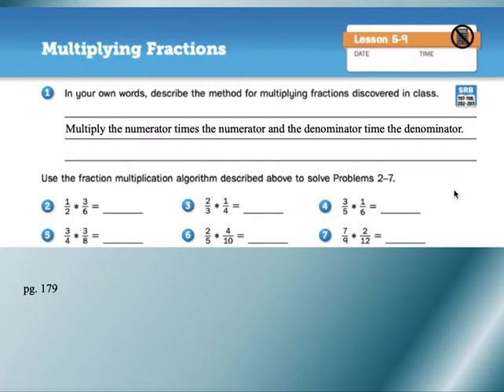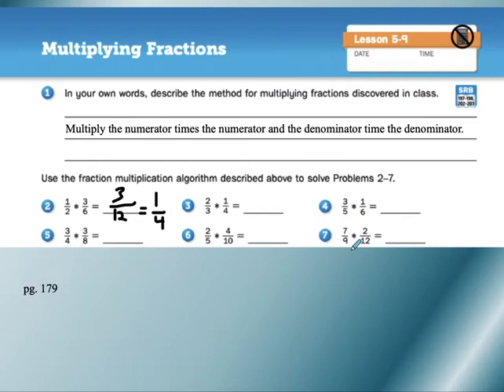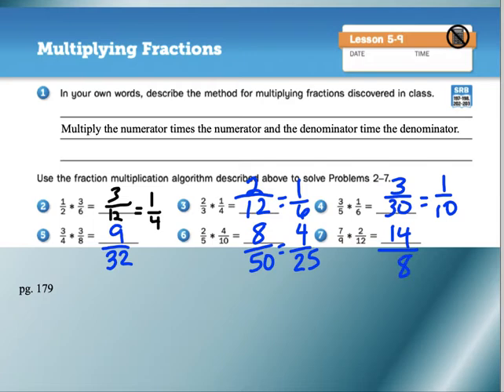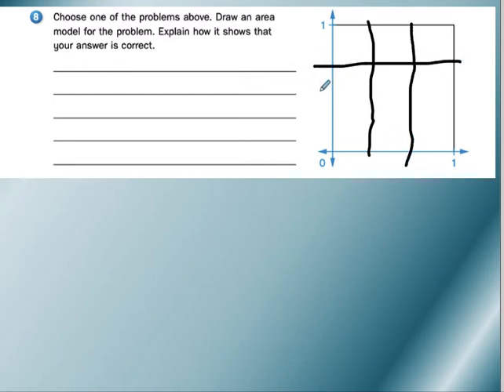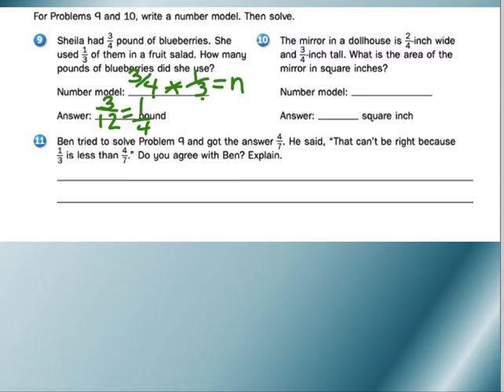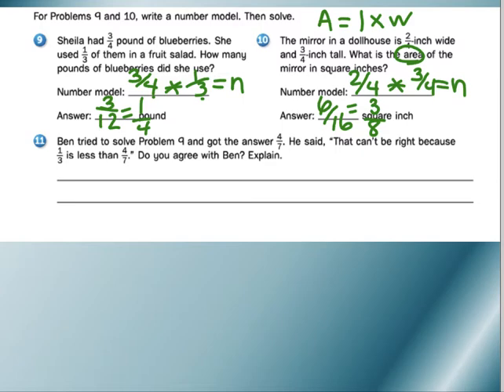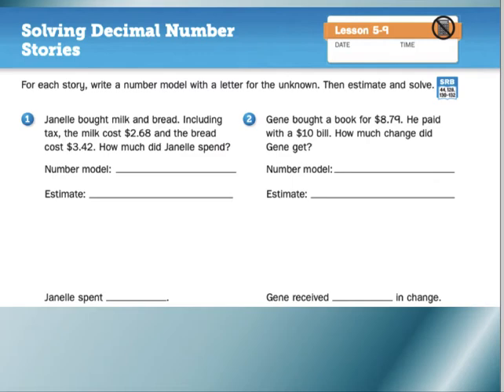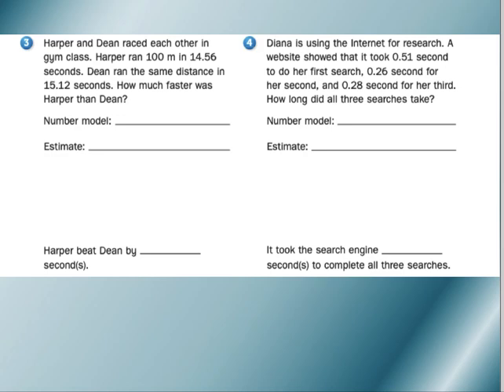EDM 5 5 9 2021